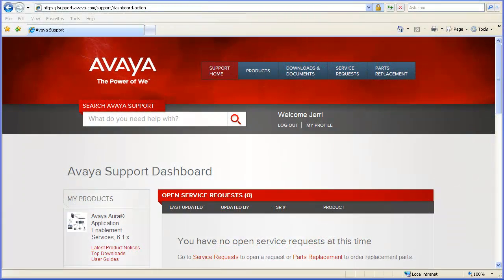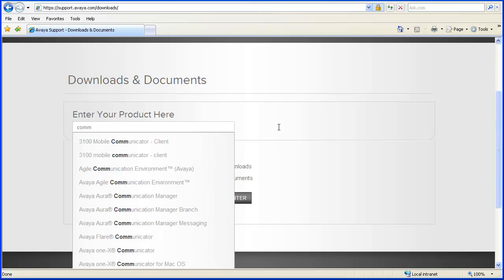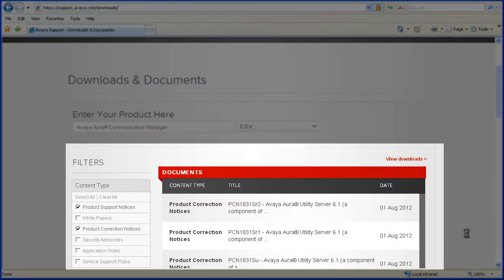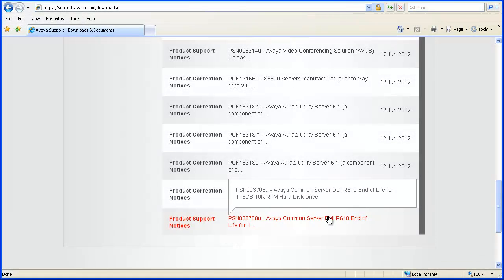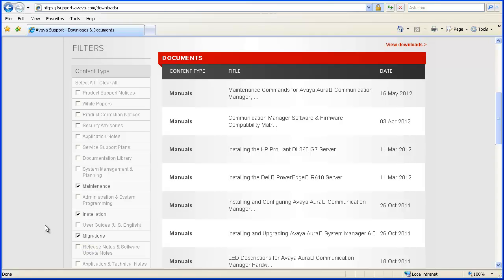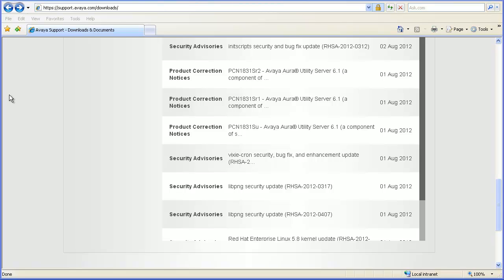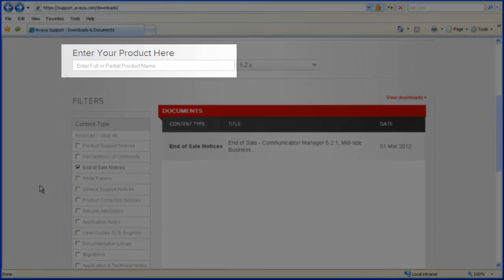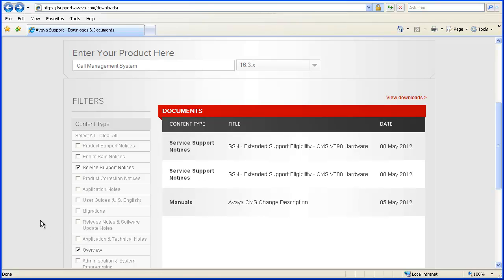Searching for Product Documentation on the Avaya Support Website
This videos covers how to search for product specific documentation on the Avaya Support website (i.e. support.avaya.com).  Produced by Jerri Bandt